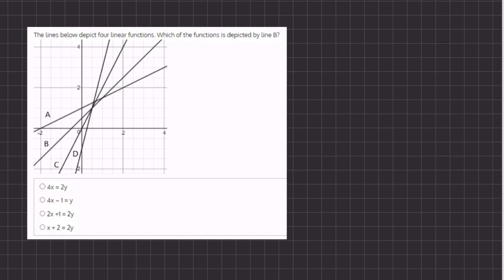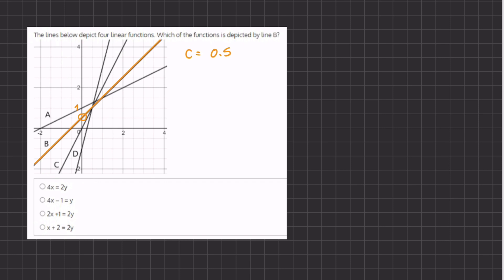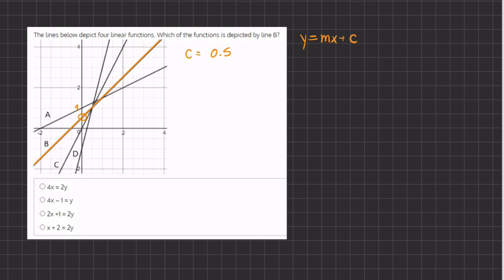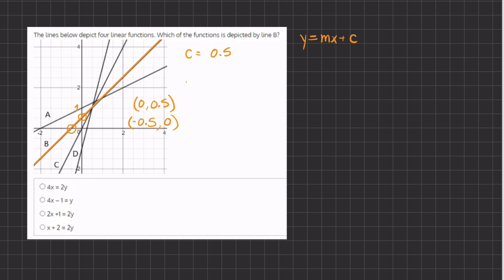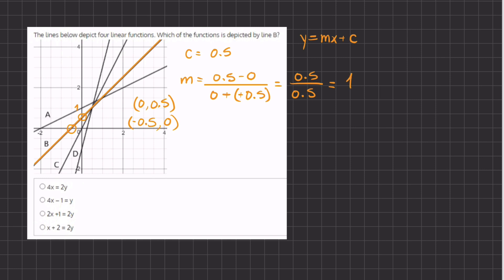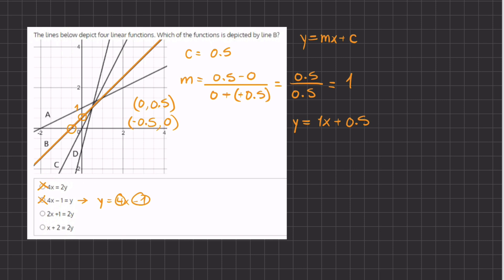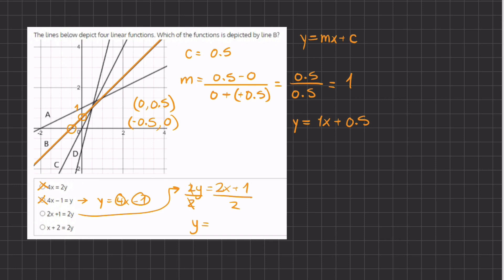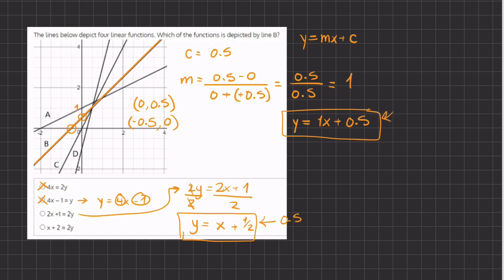Algebra Video Simulation 3.4